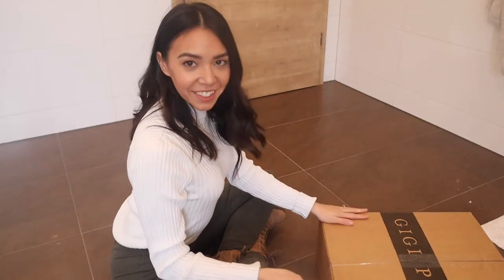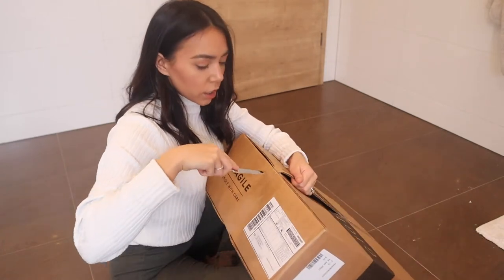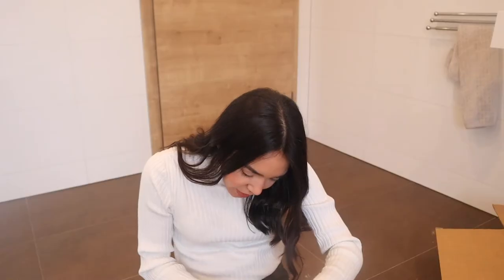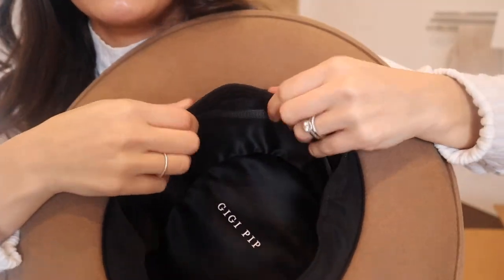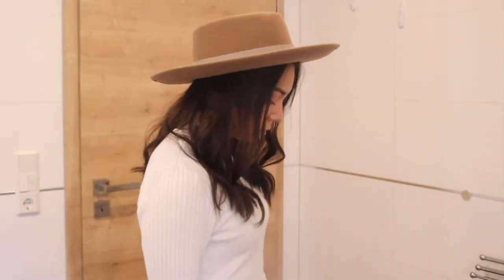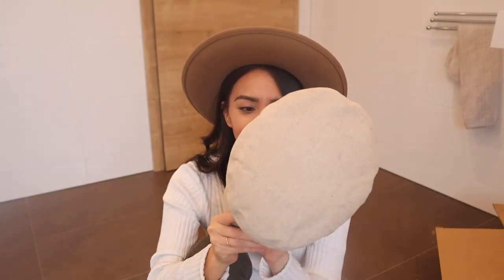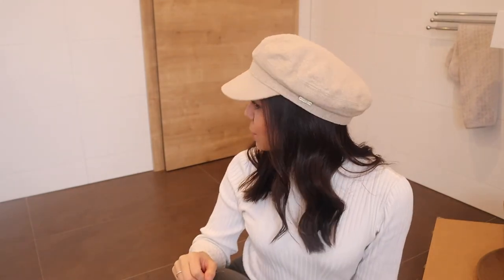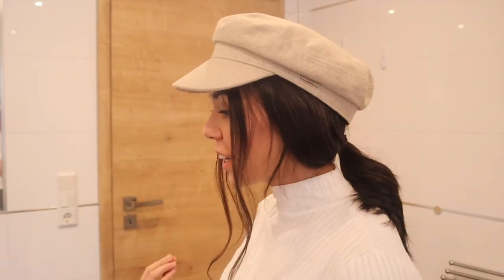GIGI PIP HATS [SUPER CUTE] unboxing/first impression/quality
Hello lovelies

Instagram done got me again. I am HAPPY to report that GIPI PIP lived up to all the hype! Check out their hats and accessories down below!

They also have Men and Children hats available as well.